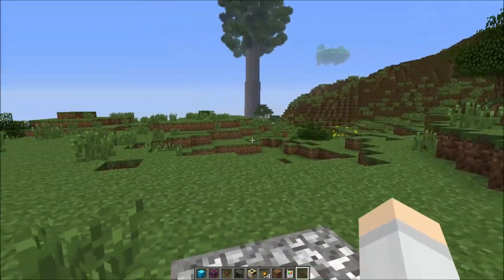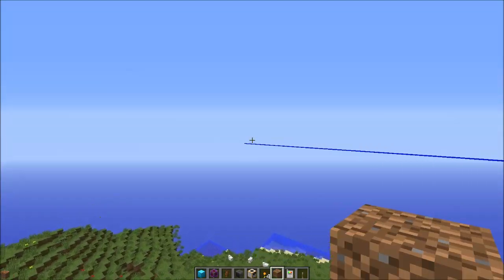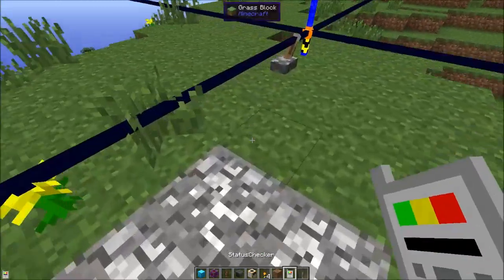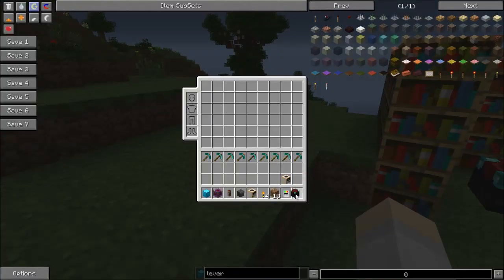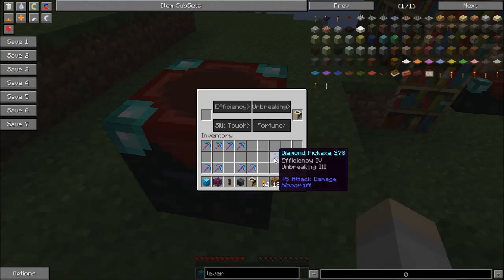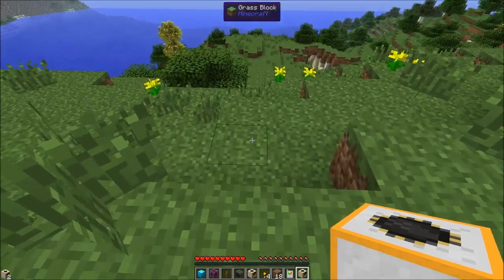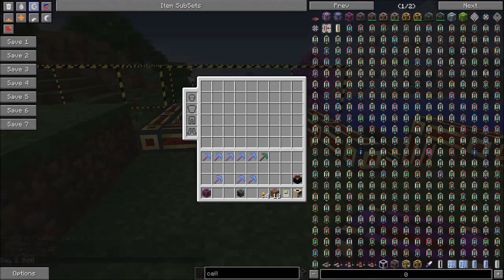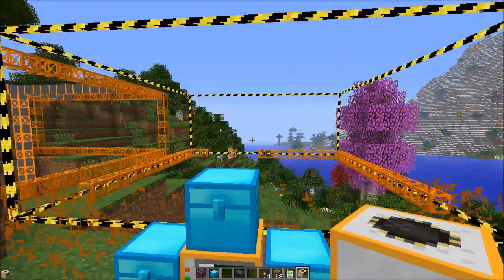How To! Faster Automatic Mining using the QuarryPlus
In this episode I show you how to use the QuarryPlus fully to your advantage to mine insane amounts of ores at a high speed. The QuarryPlus mod is in the FTB Monster Mod pack so if you are playing that you can use this to go mining.